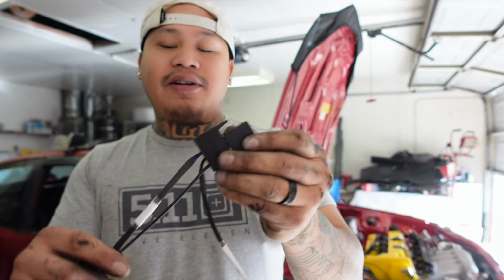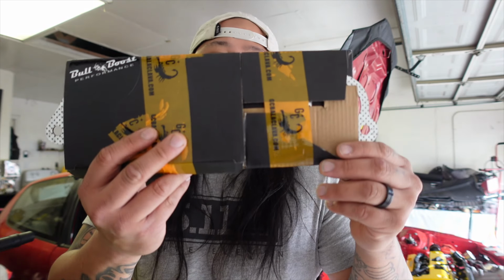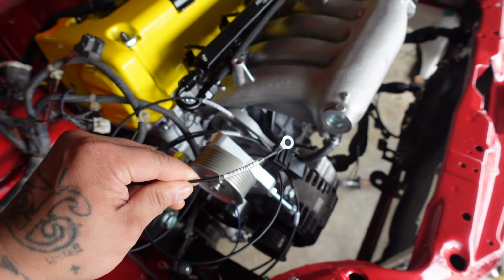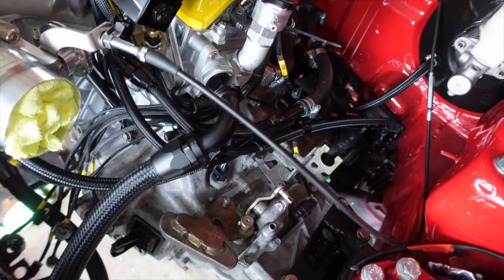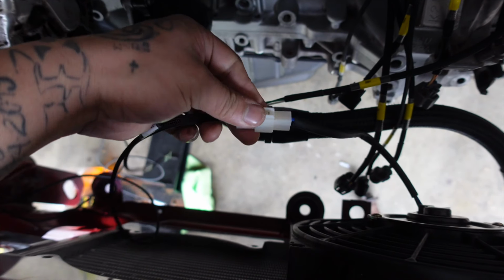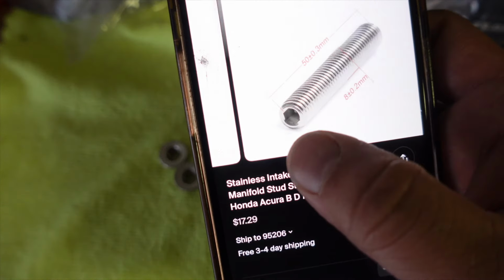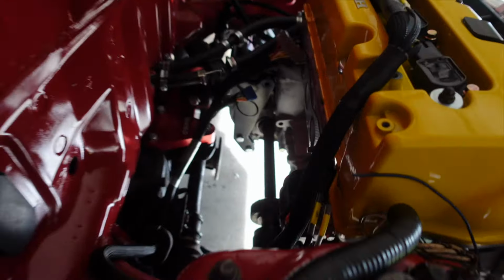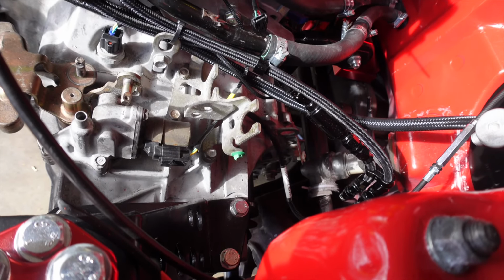hackz wiring, sponsored video| Bull boost eg k24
Huge shout out to my guy, be sure to follow him on ig. We also got a few parts from bull boost performance to finish up some of what we needed.